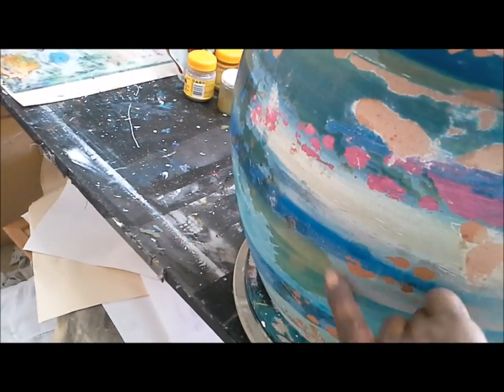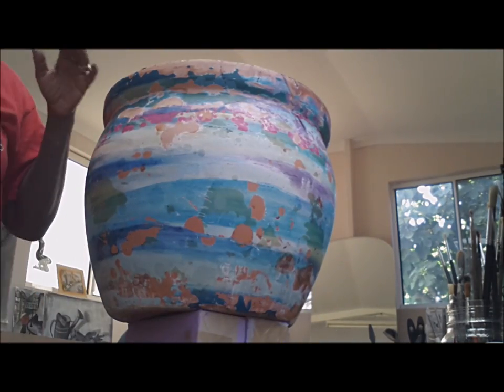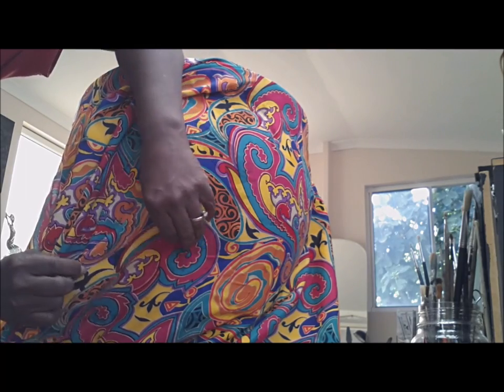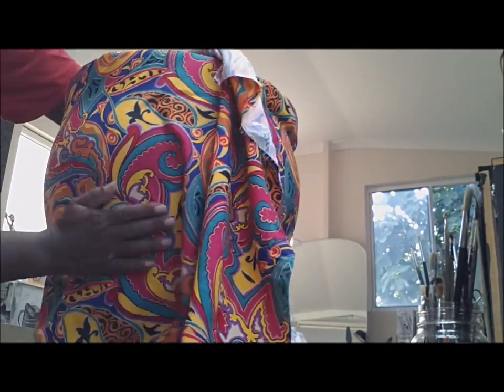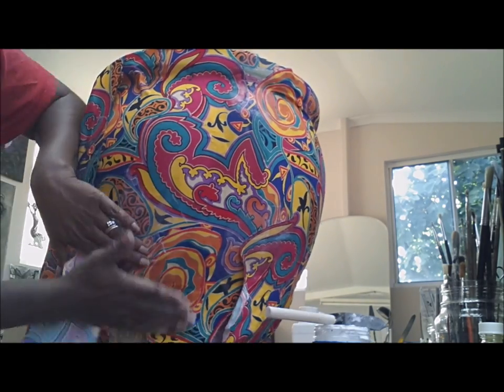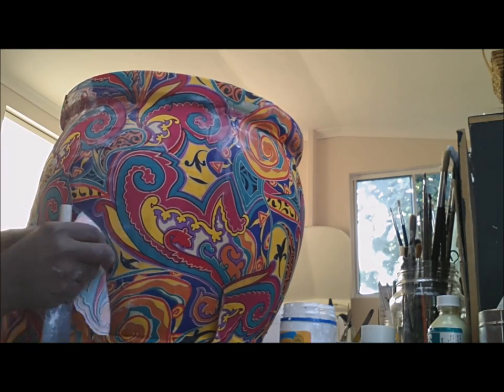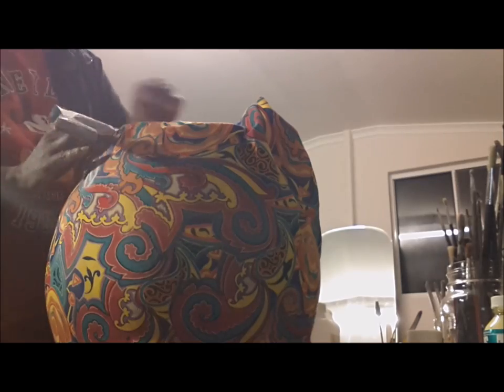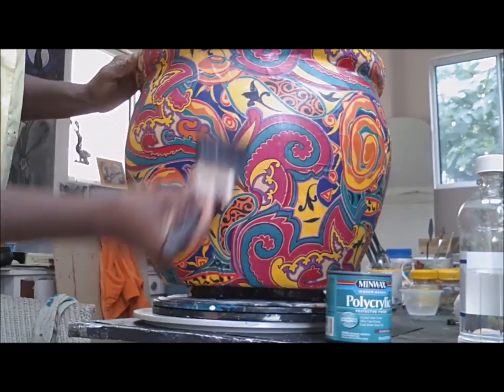How to Cover Flower Pot with Fabric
Creative craft ideas  and easy projects to make.